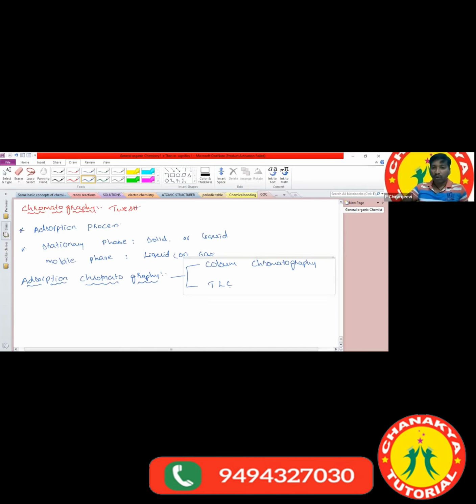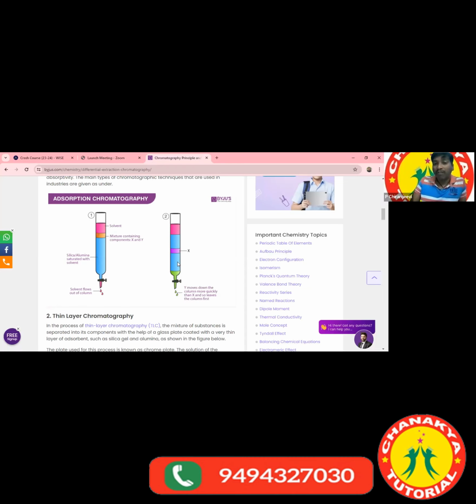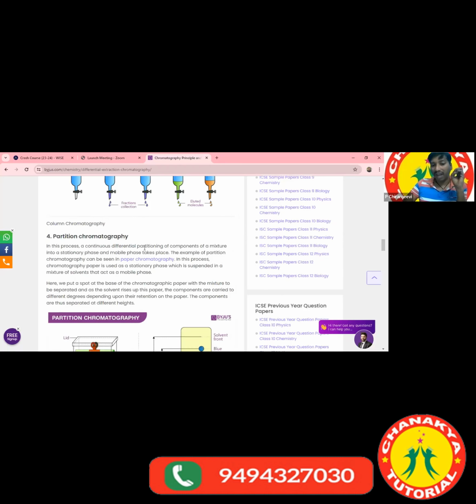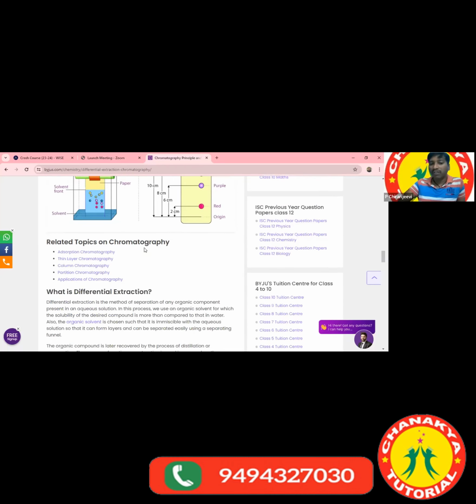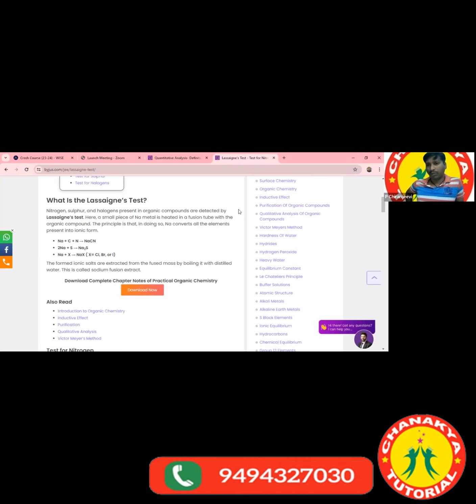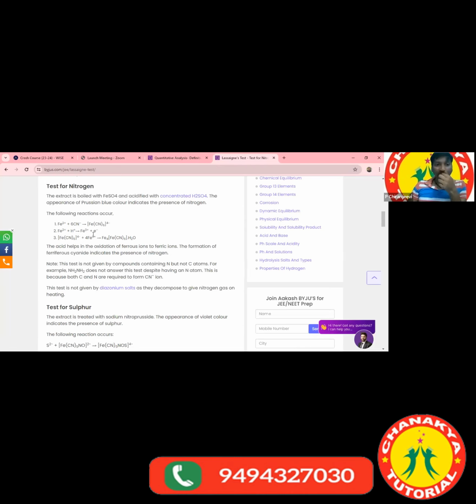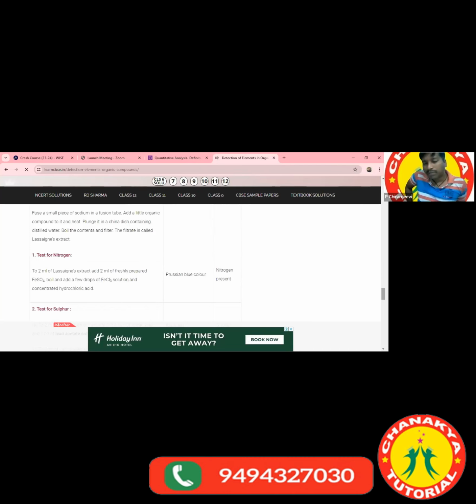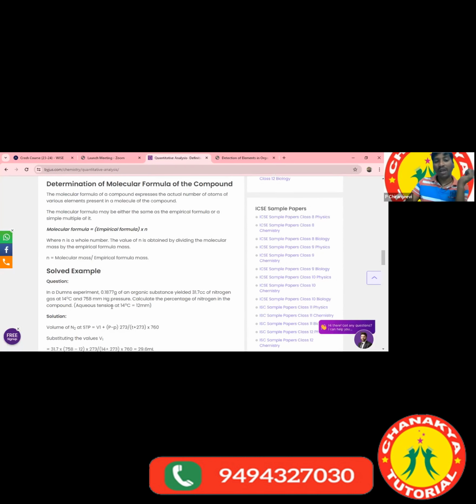GOC L5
Achievements
1) All India first rank in math test conducted by WeXL
2) All India 4th rank in Steam Odyssey competition conducted by Times group
3) Chanakya Tutorial has been ranked number 1 IIT-JEE coaching by WAC
4) Mentor of AIR 107 JEE advanced.